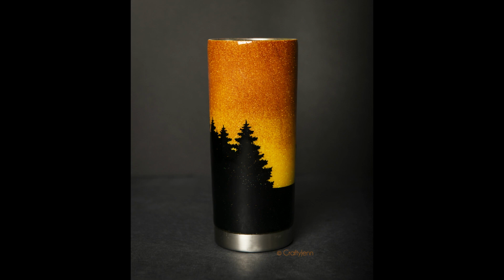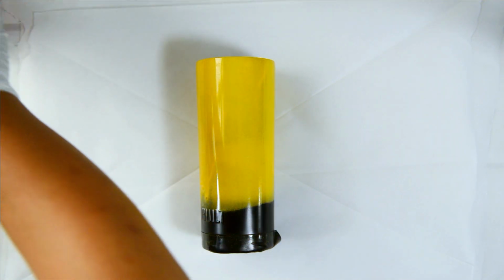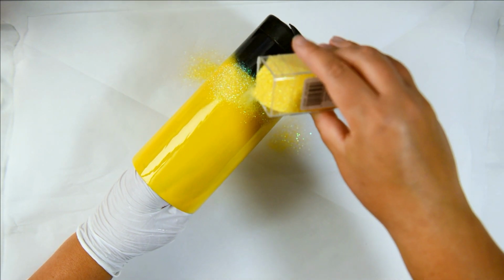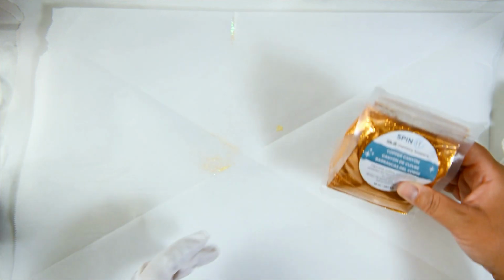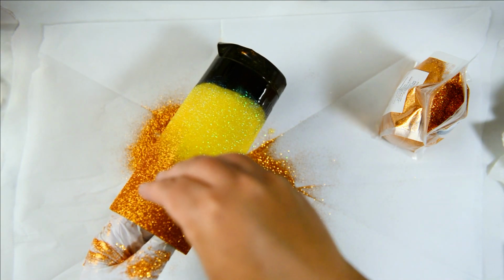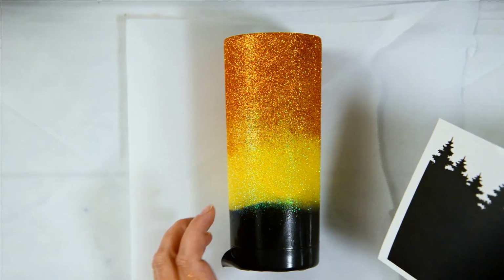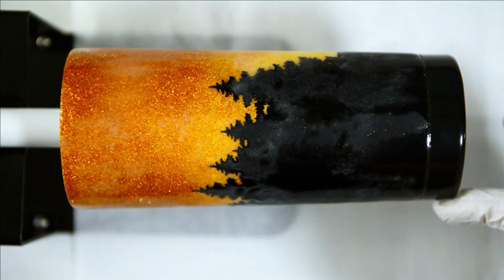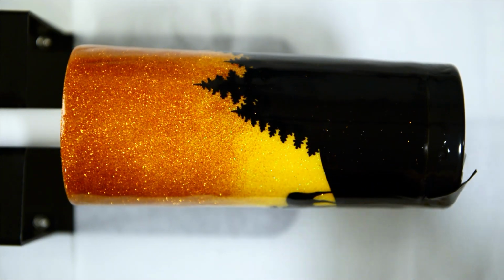(148) Sunset Resin Tumbler with Trees and Moose Silhouette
This one was one of my first tumblers and I wanted to create a vibrant sunset with glitter and use some black vinyl for the silhouette of trees and a moose. I love the final outcome and hope you enjoy the process!
Stainless Steel Tumbler
Electrical Tape
Glitter
Clear Spray Sealant
Tumbler Spinner
Cricut Maker
Here's a link for Resin, Acrylic Pouring Supplies, Watercolor & ART;

Check out my CraftyJenn Art Store for Pre-Cut Vinyls to create your own silhouette paintings

Video Chapters:
00:00 Start - sanding
00:45 Spray Painting the Tumbler
02:19 Resin and Glitter application
12:38 Clear Coat
12:59 Vinyl Silhouette Application
13:48 Sanding, fixing bumps
14:34 Second Resin Coat